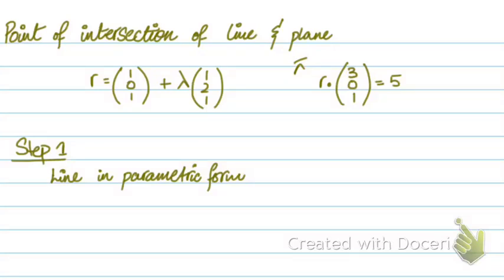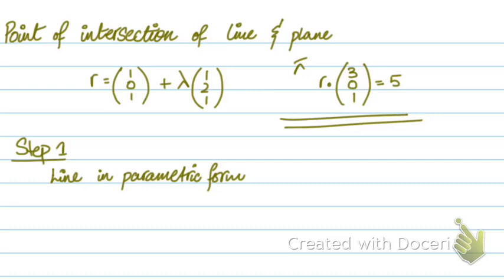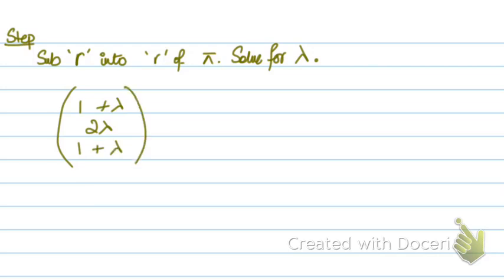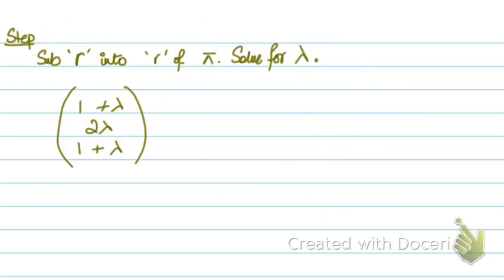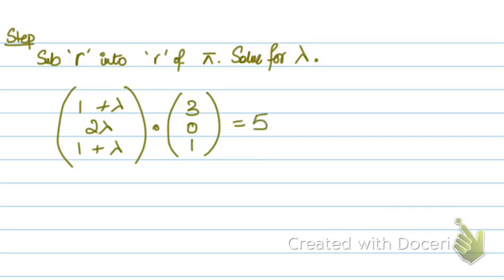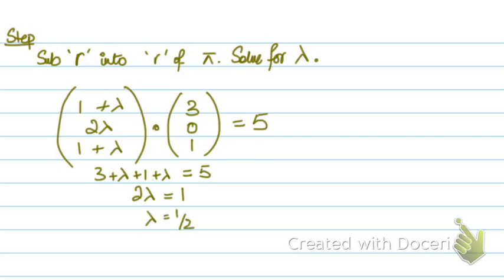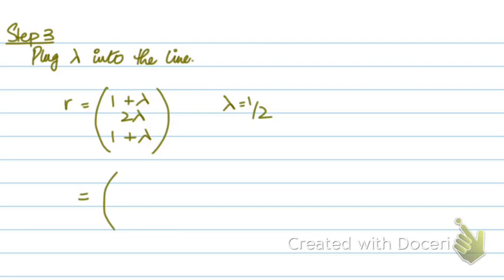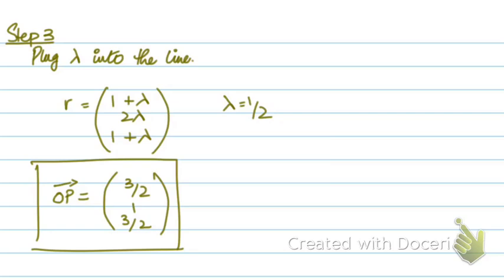A2 Level Math: Vectors - Point of Intersection of a Line and Plane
Step by step explanation to determine the position vector of the point of intersection of a line and plane.